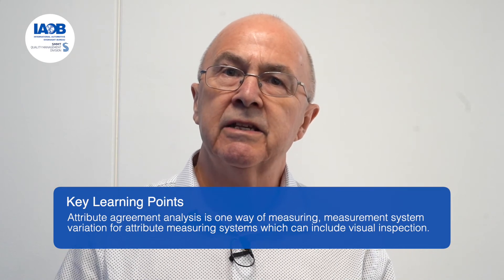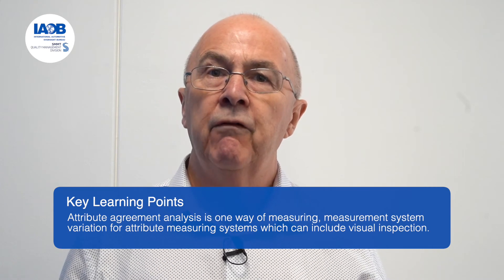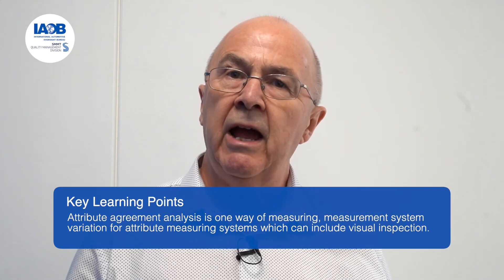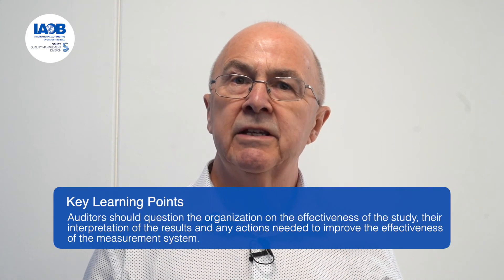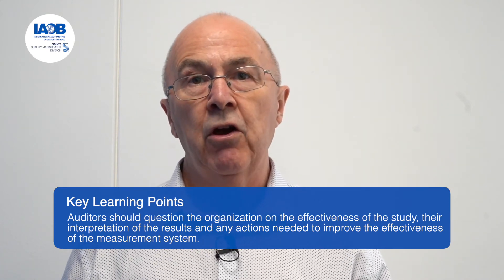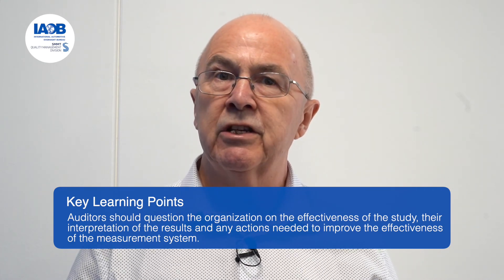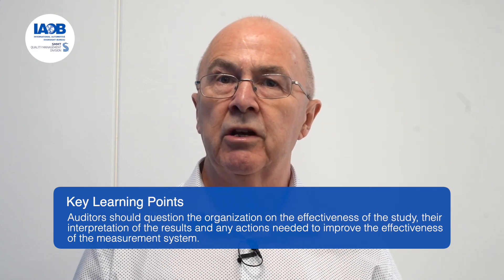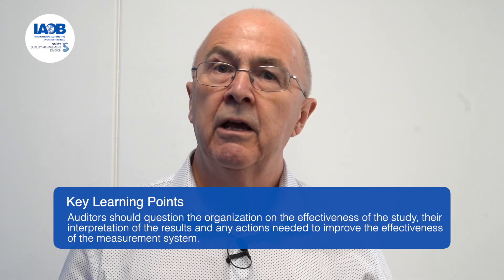IATF 16949 audits | How to: Interpret results for visual inspection of measurement system analysis?